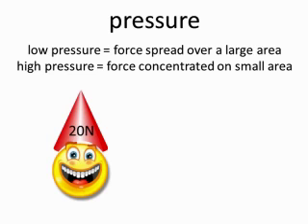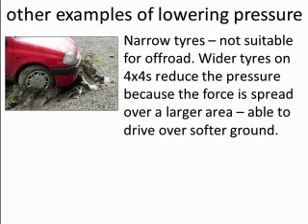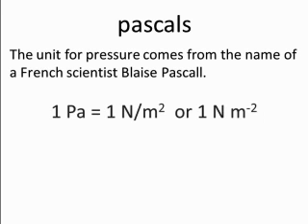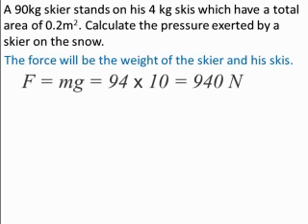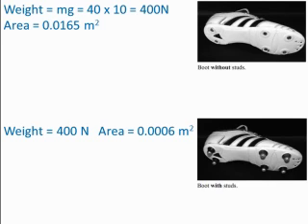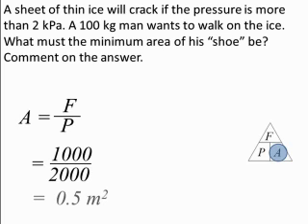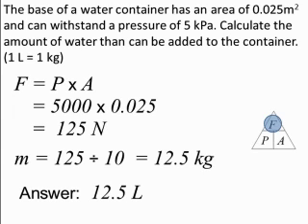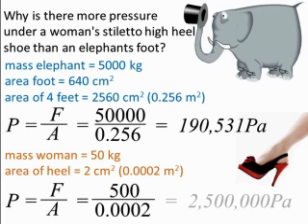PRESSURE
We provide
1ST TO 5TH - JUINOR OLYMPIAD FOUNDATION
6TH TO 10TH - ACHIEVERS - IIT-JEE/NEET FOUNDATION
6TH TO 10TH - TOPPERS - IIT-JEE/NEET FOUNDATION
6TH TO 10TH - WINNERS - IIT-JEE/NEET FOUNDATION
6TH TO 10TH - MASTERS - IIT-JEE/NEET FOUNDATION
ENGLISH SPEAKING CLASSES
CODING CLASSES
REASONING CLASSES
ART AND CRAFT CLASSES
LIVE WORKSHEETS

OUR IOS APP LINK
@ AIMS-INDIA & TEAM